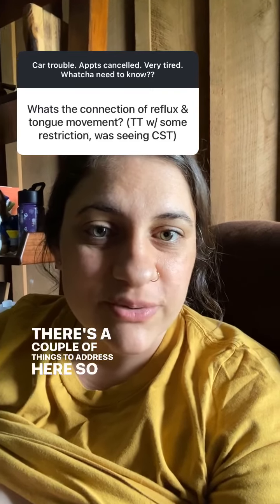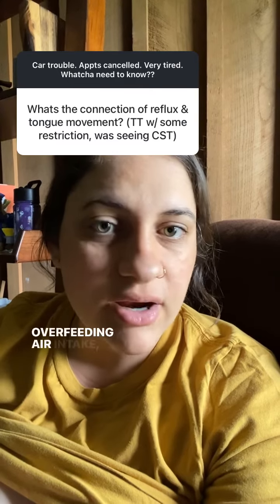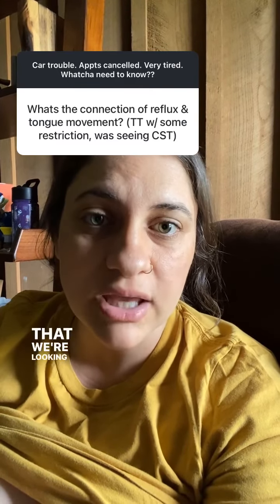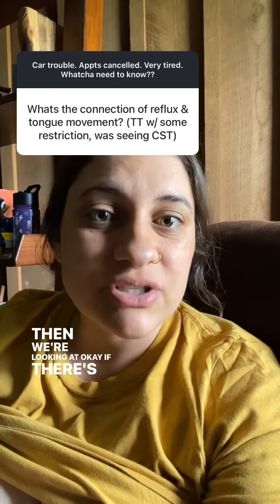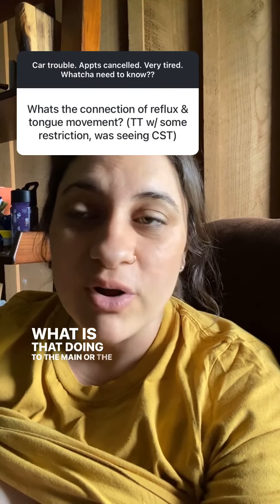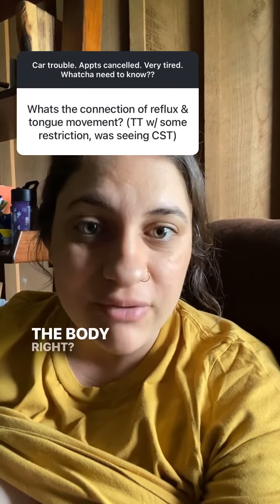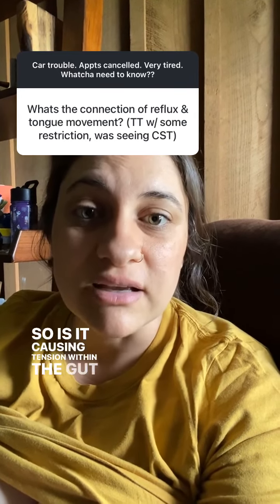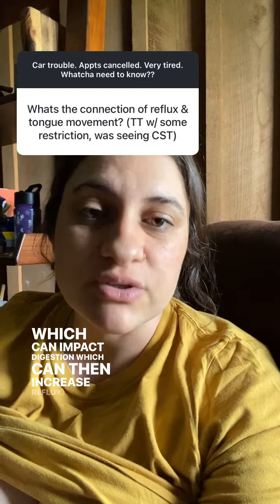Understanding the Link Between Reflux and Tongue Movement in Babies! 👶🔍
Ever wondered how reflux and tongue movement are connected? Tongue dysfunction can lead to poor swallowing and digestion, causing reflux in babies. Discover how proper tongue movement can help reduce reflux symptoms and improve your baby’s comfort and health.